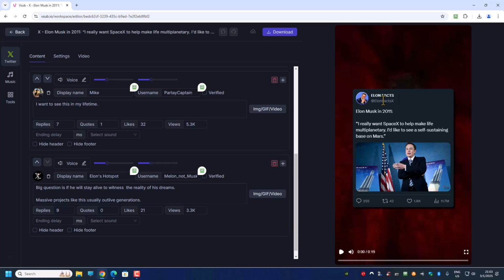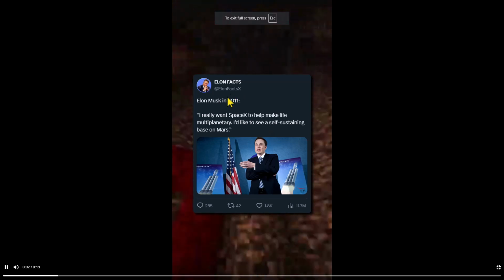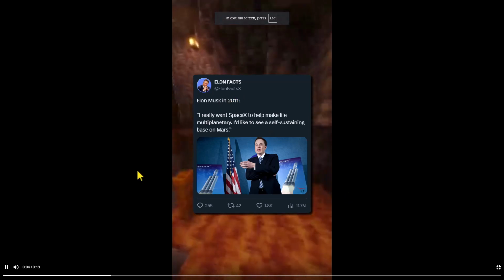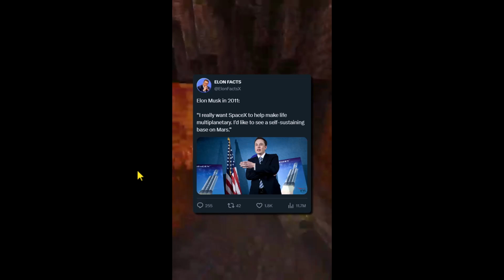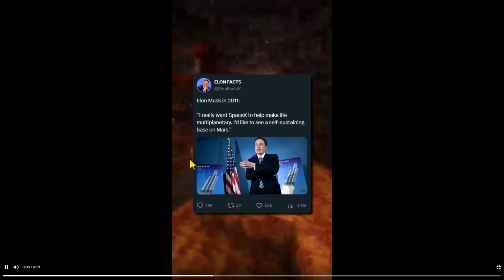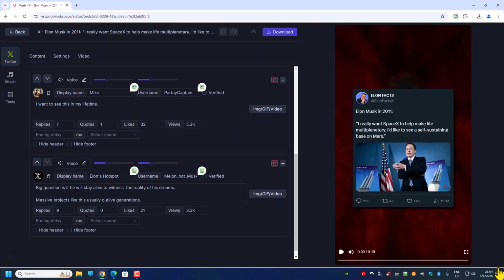Vsub Review | "Create Videos from Twitter/X Posts in Less Than 1 Minute using Vsub!" vsub.io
In today’s video, we’ll explore the Twitter/X post-to-video feature from vsub.io. This powerful tool lets you convert multiple tweets into a single video, complete with voiceovers. Using sample data, I was able to complete the process in under a minute. If you gather 10 tweets, it will take no more than 10 minutes to find and add their URLs, and Vsub will generate the video for you in less than a minute.

Convert Twitter/X posts into videos.